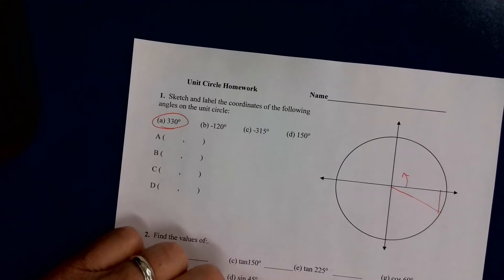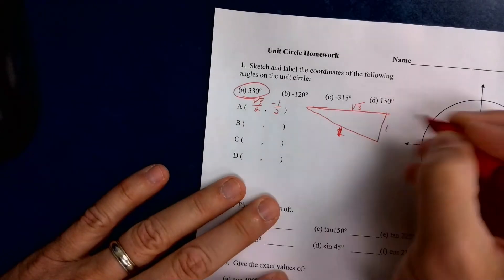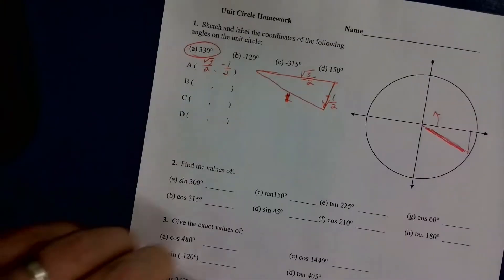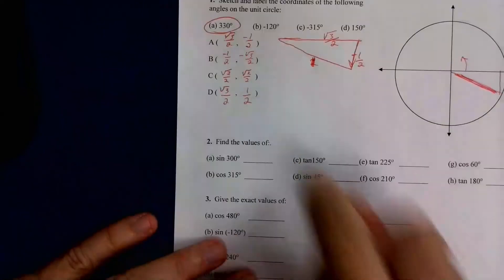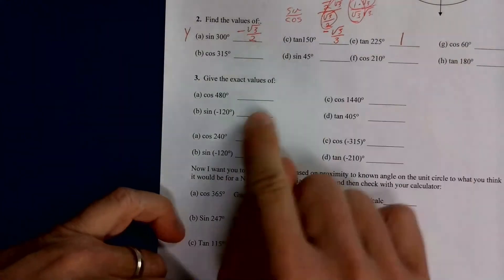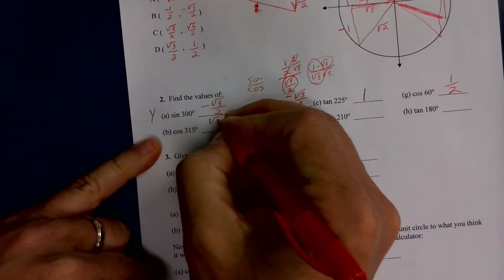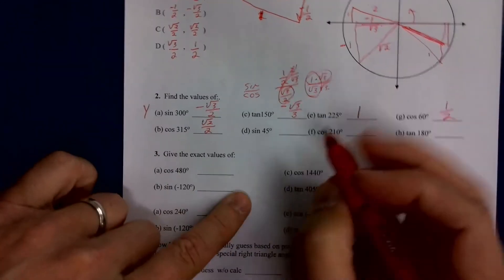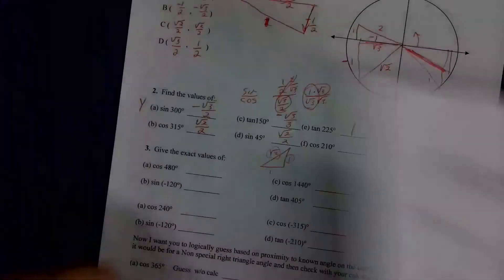Data B Notes for Unit Circle Worksheet